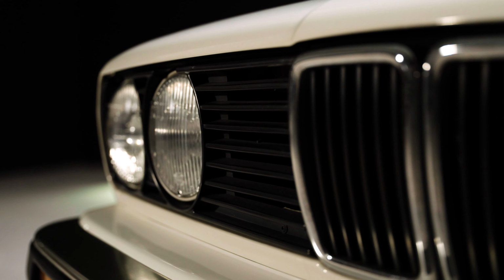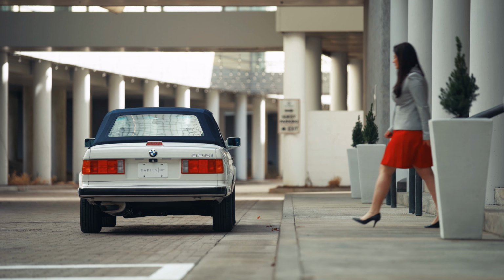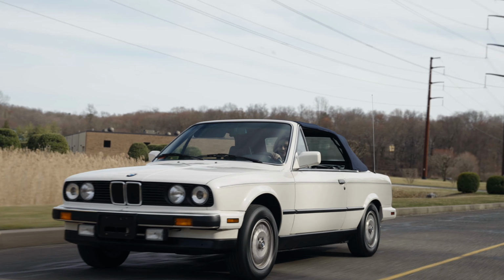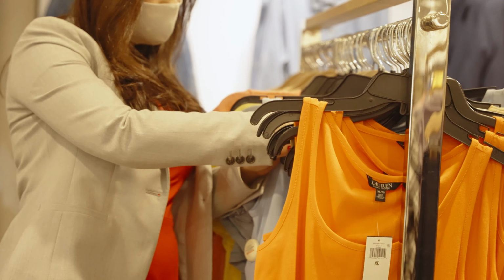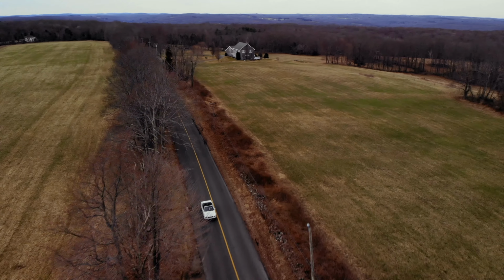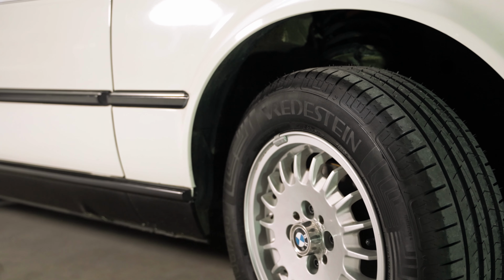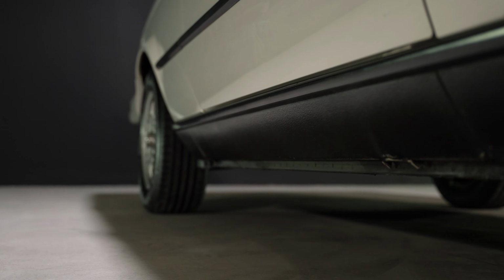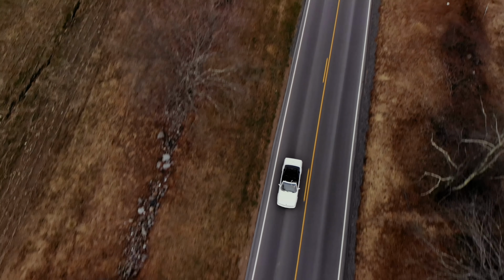COVETED E30: One Owner with Only 33k Original Miles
An incredibly difficult car to find is now offered for sale through Rapley Classic Cars. This bone-stock BMW E30 325i is equipped with the highly-desired 5spd manual and a stunning blue interior. The Alpine White exterior is amazingly clean. Having been around a lot of E30s, this one stands one in many ways -- its originality being the most obvious.